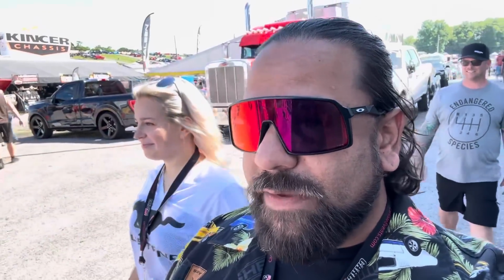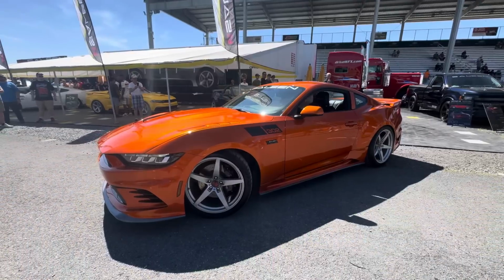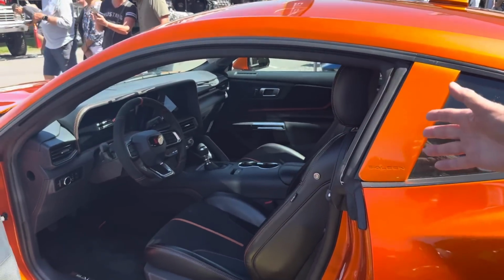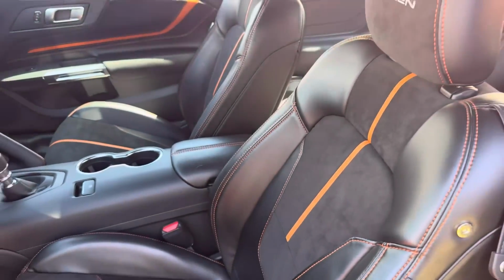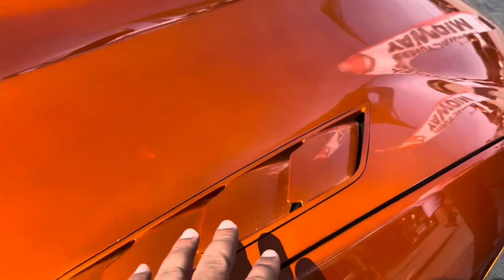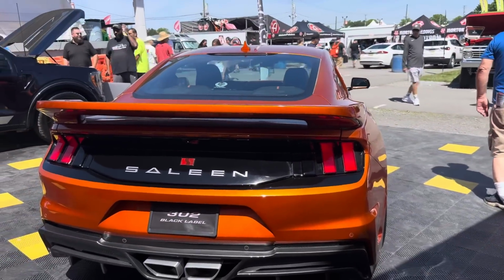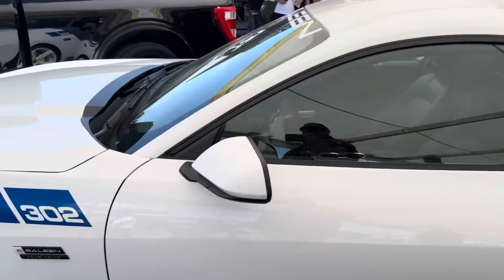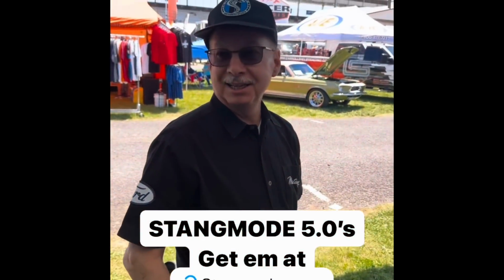BETTER? SALEEN Debuts 800hp 2024 MUSTANG BLACK LABEL!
SALEEN Debuts 800hp 2024 MUSTANG BLACK LABEL!